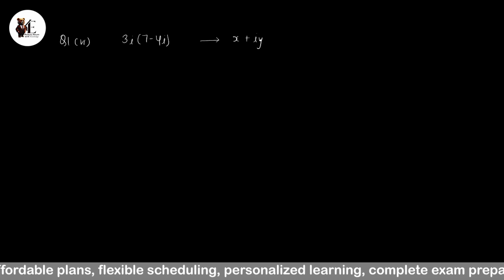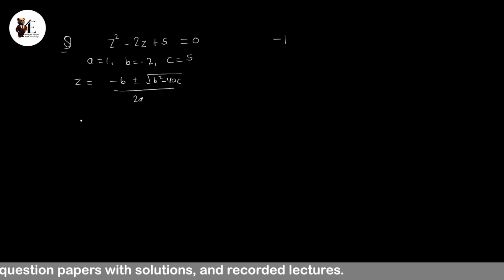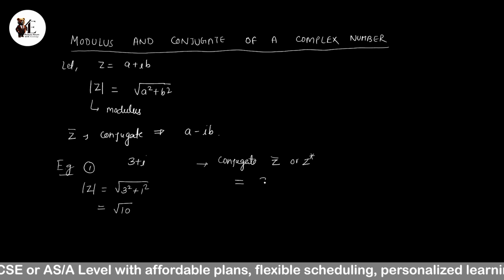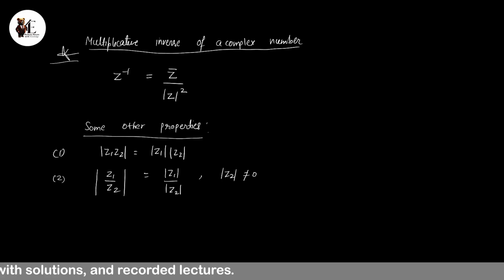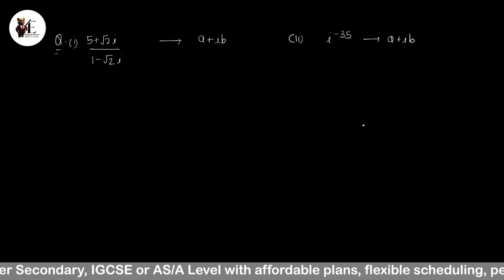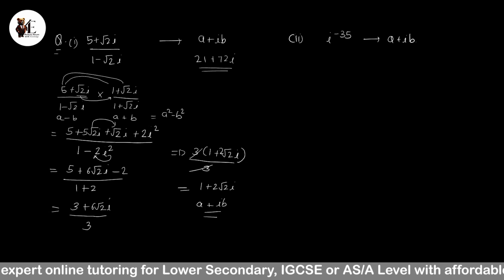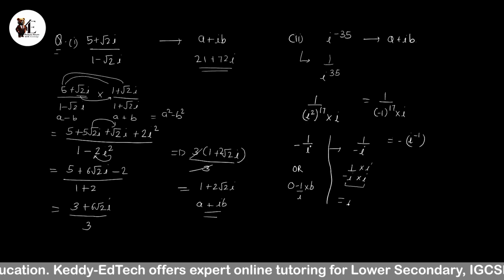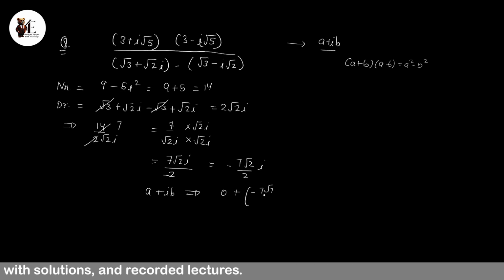Complex Number 2 | Keddy Edtech | Cambridge Online Tuition for Grade 6 to A-Level | Learn Smarter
In this video, we explain Complex Number 2  in a simple, exam-focused way to help you score higher and understand concepts clearly.

Easy explanation of Complex Number 2